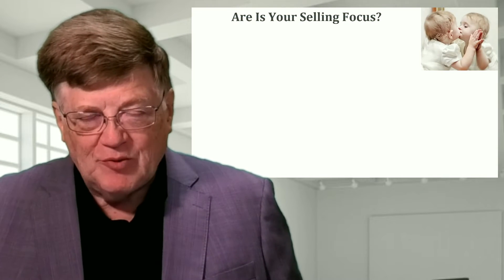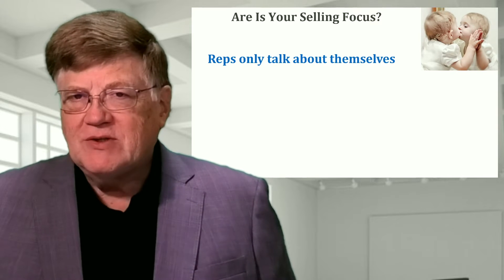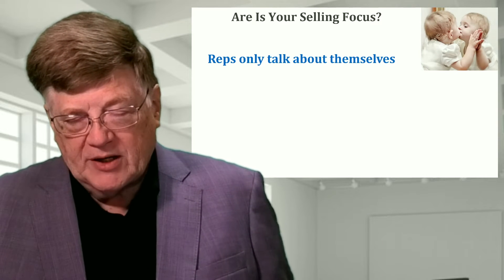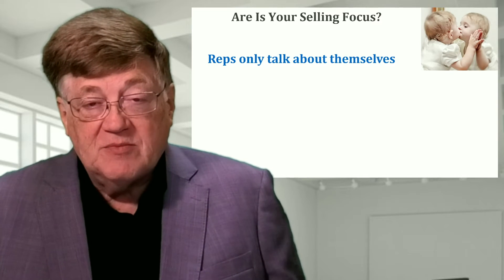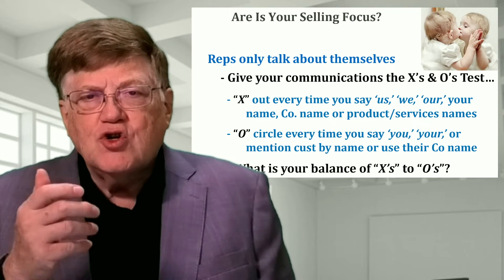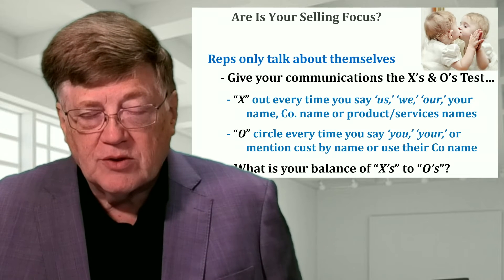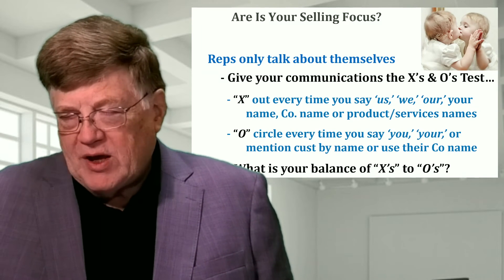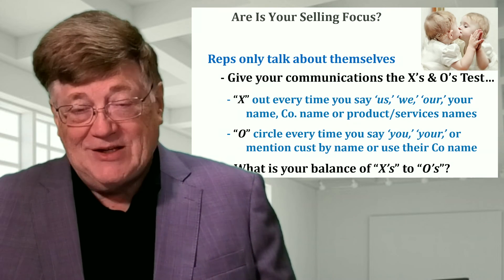Can you pass this simple test - to see if you're really customer focused in your selling language?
How many of the sales messages delivered by your team only talk about themselves, and has little to do with your buyers and their needs? Most reps only sell to one type of buyer…themselves. They’ll tell the buyers why they personally love their product (or service) and why they would want to buy it.

Selling success is based on being more customer-focused. After all, they’re the ones with the money! Salespeople need to persuade buyers by talking about them and the improvements you can bring, not just why you think this is a great product.

One of the easiest ways to be more customer-focused is to use the “X’s & O’s test.” Print out any written document or signage and mark it up. Any time you talk about yourself, your company or products using terms like “us,” we,” or “our,” you “X” out those words…because you’re only talking about your “stuff.” Next circle any words that mention your buyer, their company name or any of their products/services.

Warning! The more you apply this test to anything being sent to a buyer, the more you’ll likely see most of your communications only focuses on you and what you do, instead of focusing on your buyer and what you can do for them.

Check out today’s video where I share more details about this “X’s & O’s” evaluative test you can use that can make all of your communications more customer-focused…and help your team sell even more!